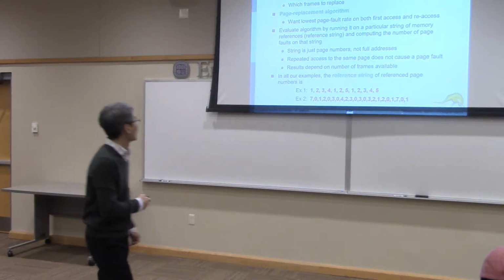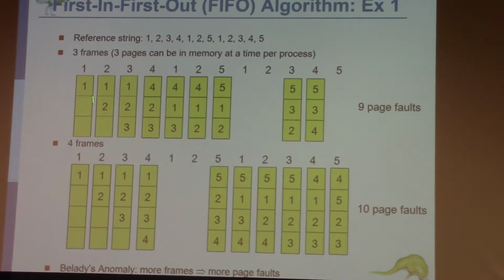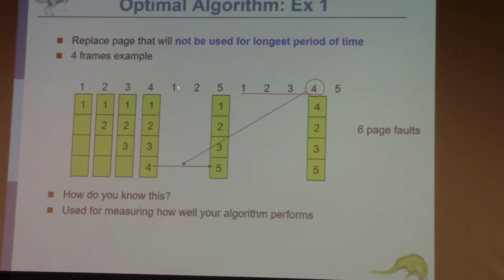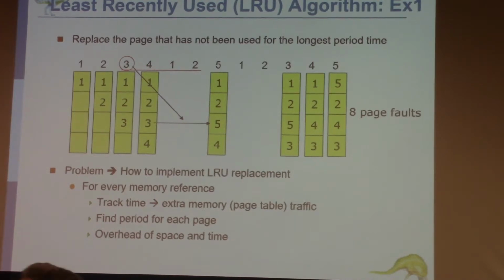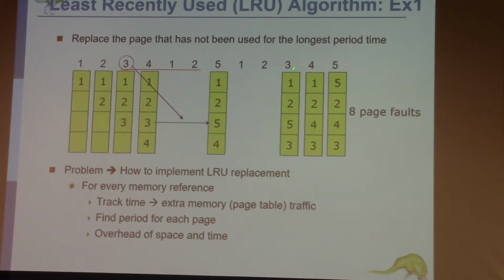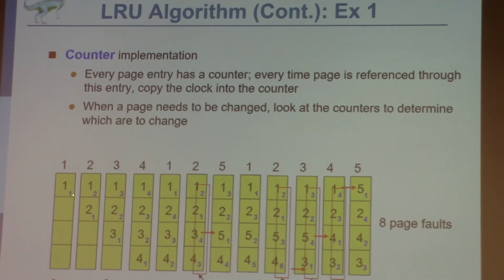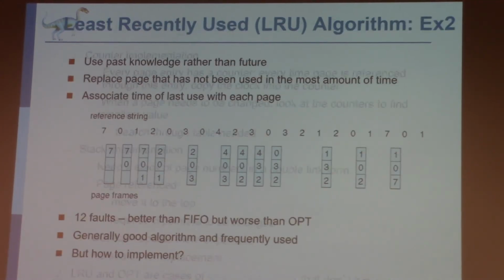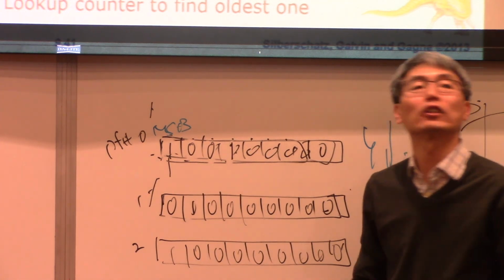CPSC503_Ch_W15_12_06_2017_01